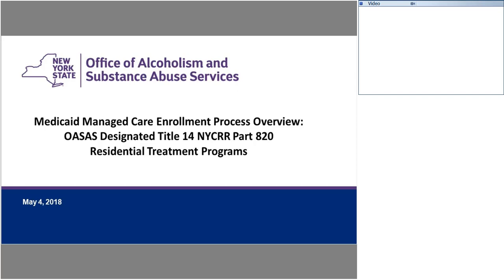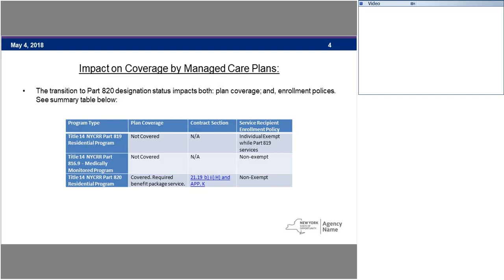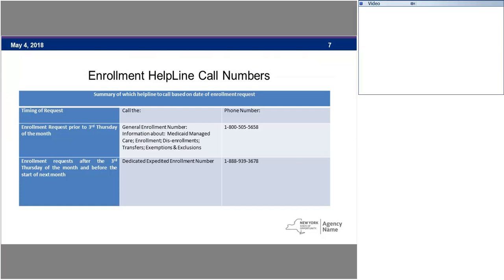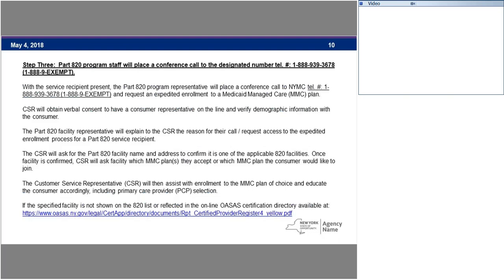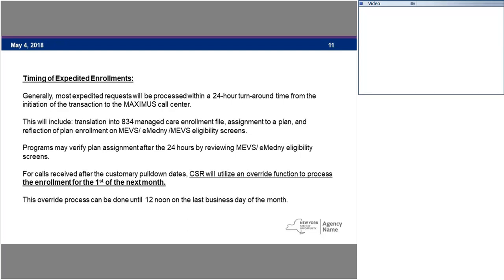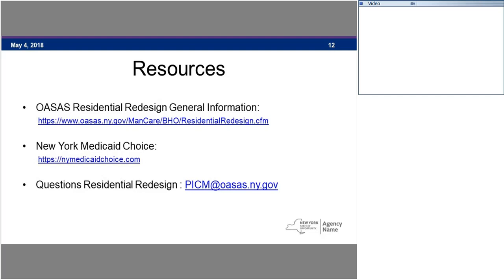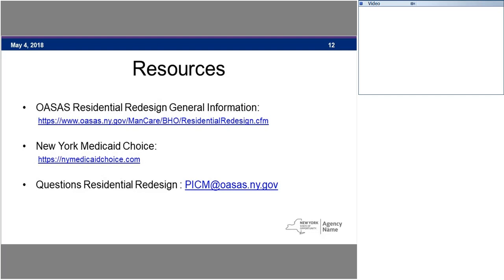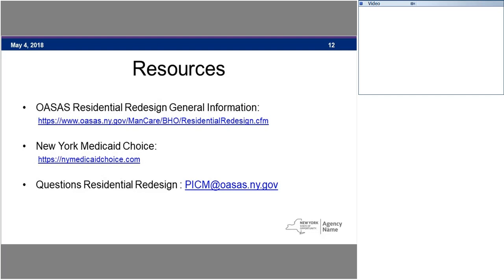Medicaid Managed Care Enrollment Process Webinar for OASAS Part 820 Programs